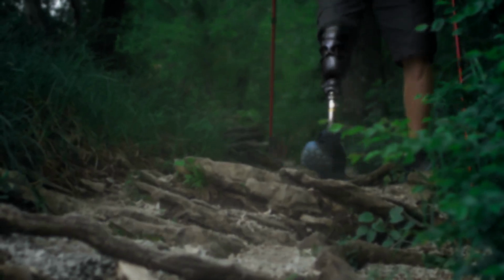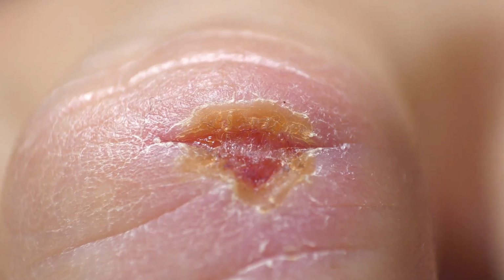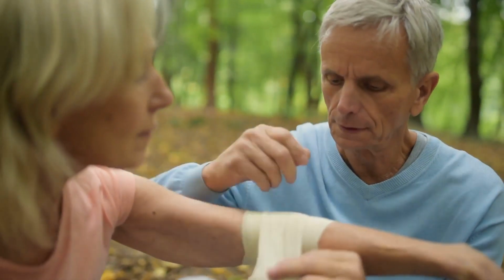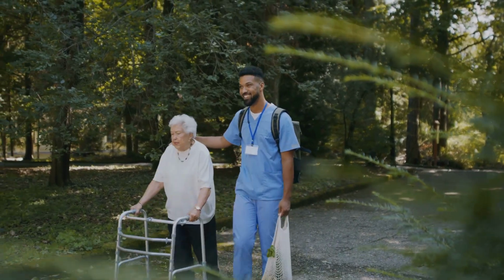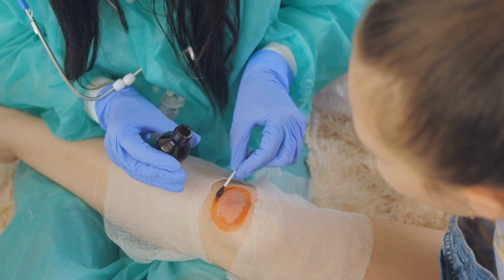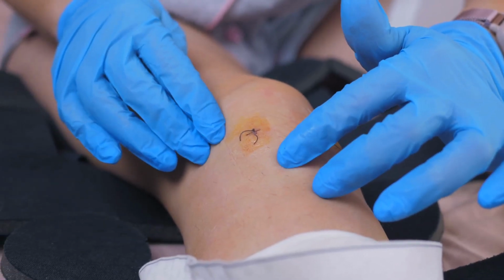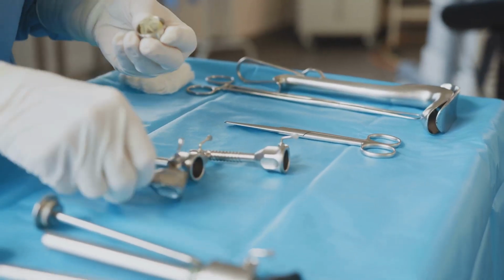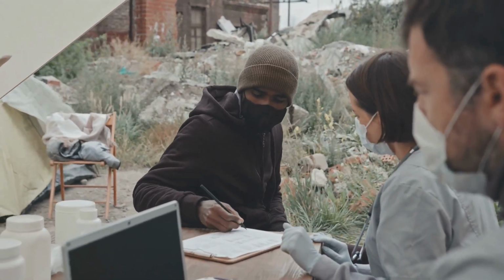Revolutionary Wound Healing with Amnioti